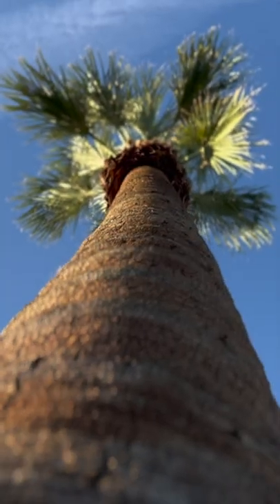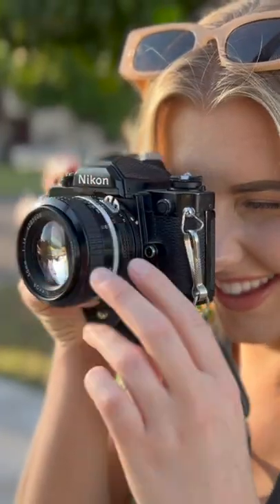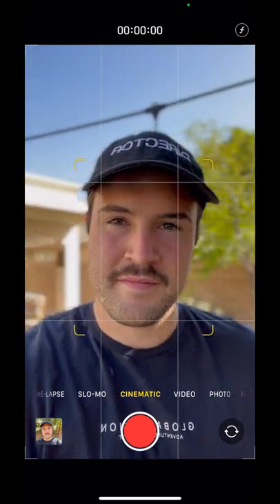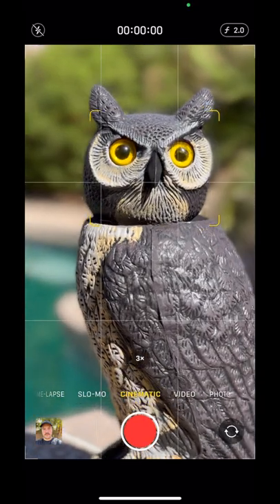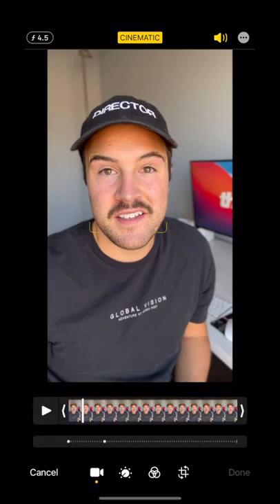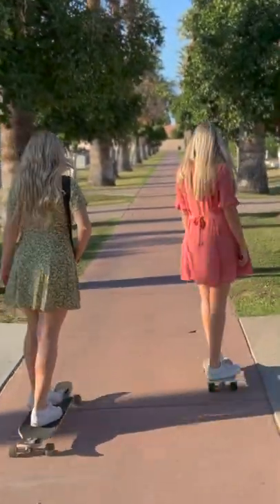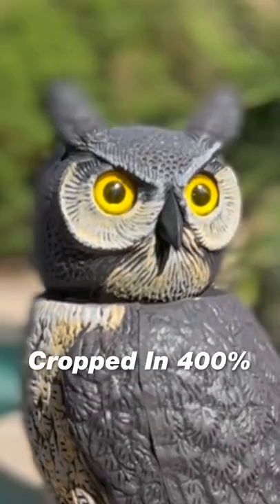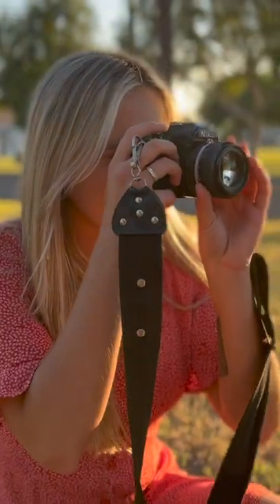iPhone 13 Cinematic Mode... Everything You Need to Know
Nolan tests out the NEW cinematic mode on the iPhone 13. What do you think about the cinematic mode?

📒 Show Notes  📒